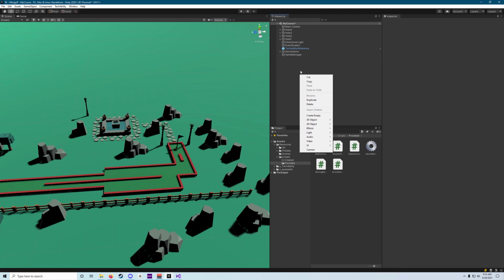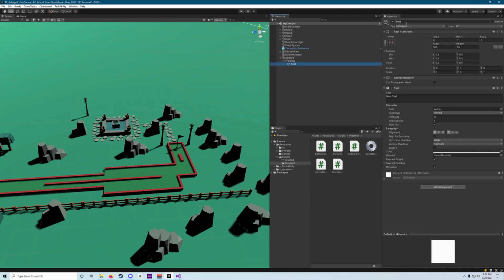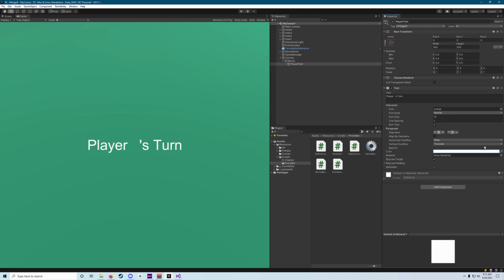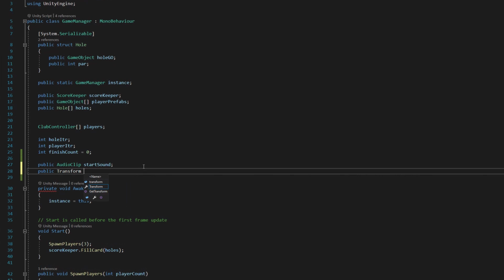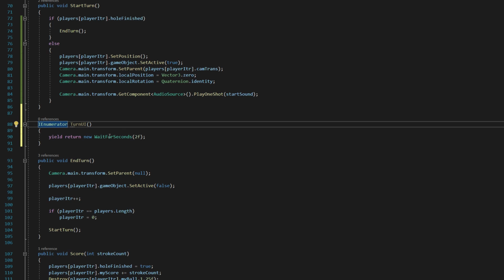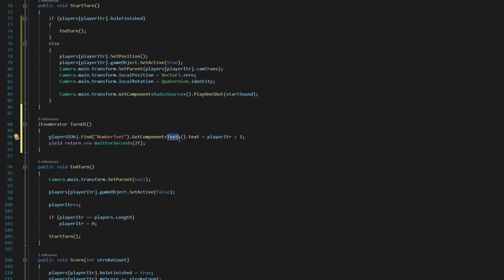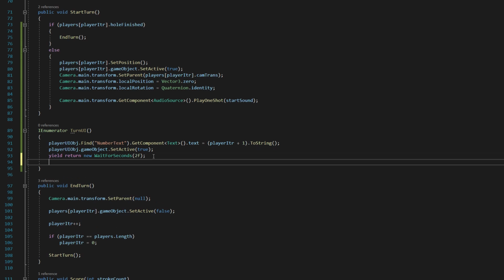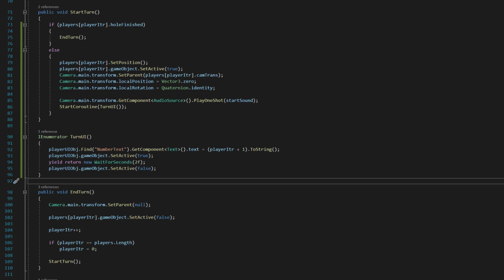TA Minigolf Week 2 Bonus Step 2 StartTurn UI